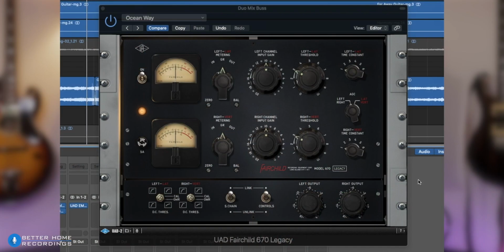Compressor Types Explained | Which Type Should You Choose?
Let's explore various types of audio compressors in Compressor Types Explained. Not quite sure which tool to use to get the awesome sound you’re looking for? - Compressor Types Explained will help you decide which type of compressor is right for your particular mix challenge.

Compressors are amongst the most basic tools used in all aspects of audio production including recording, mixing, mastering, live sound, and many other areas of telecommunication. Compressor Types Explained will guide you through the process of understanding which compressor type is best for each job.

Learn about VCA compressors, optical compressors, FET compressors, and tube compressors.

A compressor is a device that reduces the dynamic range of an audio signal, making the difference between the loud and quiet parts of the signal less significant. This concept is simple enough, but the compression applied by one compressor isn’t necessarily going to produce the same results as compression applied by another compressor.

Compression can be used to subtly massage a track to make it more natural sounding and intelligible without adding distortion, resulting in a song that's more “comfortable” to listen to. Additionally, many compressors — both hardware and software — will have a signature sound that can be used to inject wonderful coloration and tone into otherwise lifeless tracks.Alternately, over-compressing your music can really squeeze the life out of it. Having a good grasp of the basics will go a long way toward understanding how compression works, and confidently using it to your advantage.